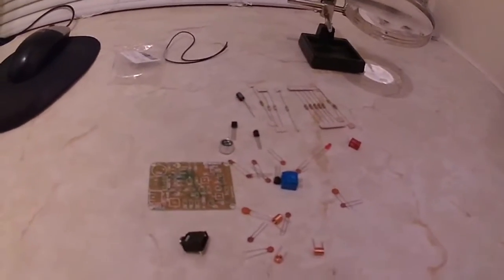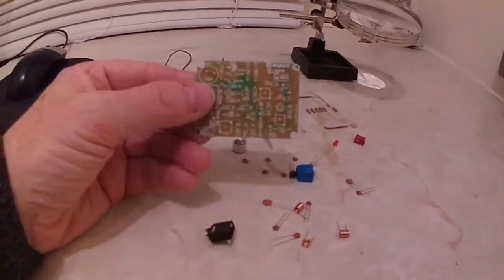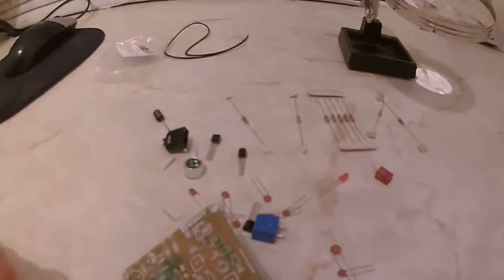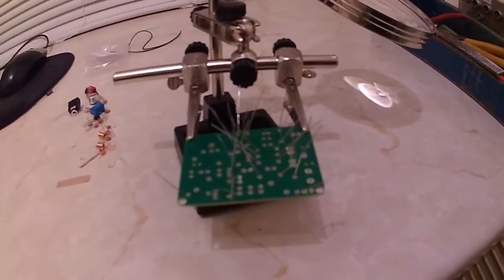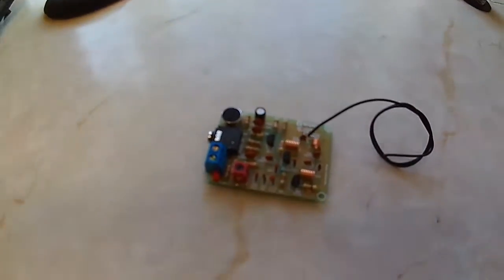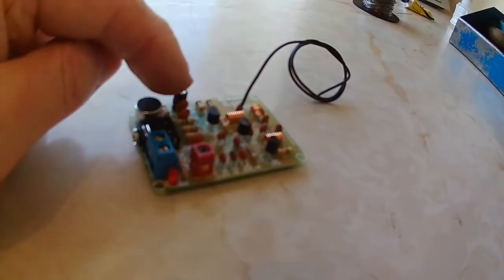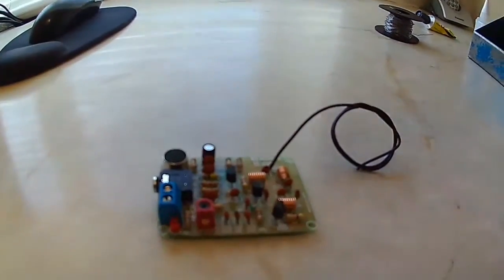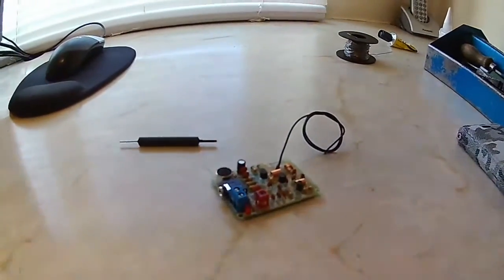Stable FM Transmitter DIY kit.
Out all the FM Transmitters I have assembled and soldered this one has the worst in terms of soldering. However it's been the stable in terms of Frequency setting.